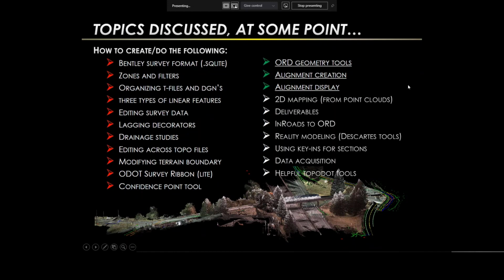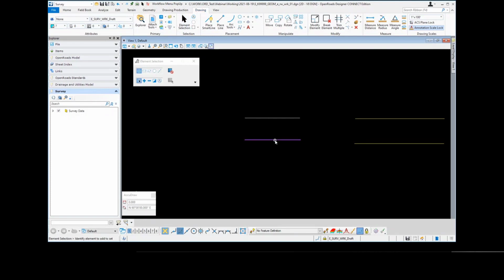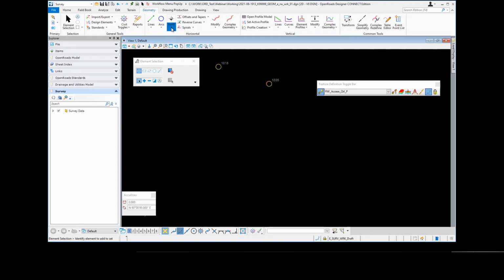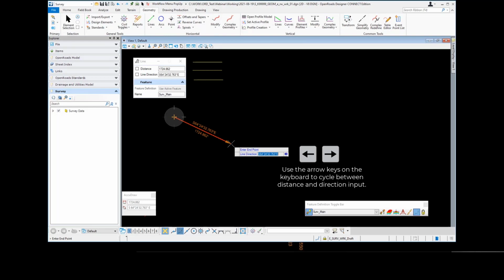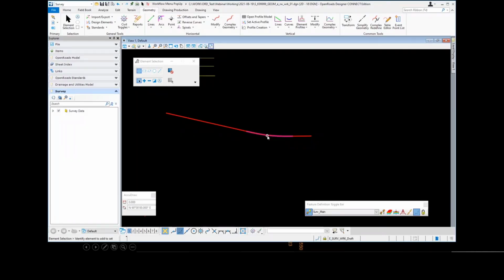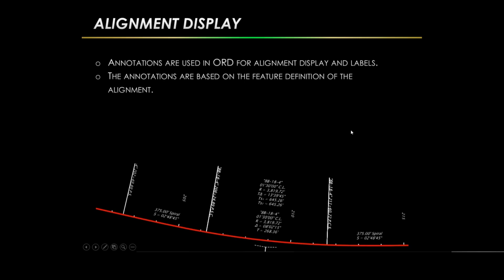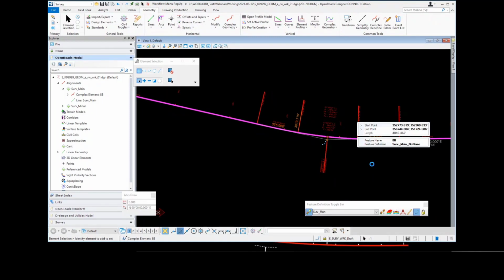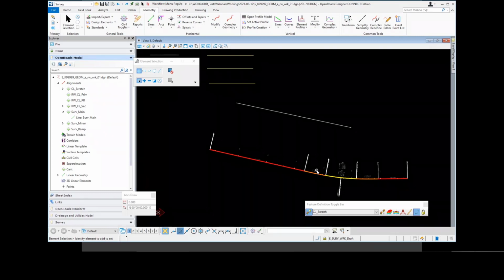ORD Survey Webinar 5, 2021-08-19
00:00 -  Start
00:02 -  Introduction
00:45 -  Topics Discussed
01:08 -  Question - Level Display
01:48 -  DEMO - Level dialog
03:18 -  Review Use ribbon tools
04:36 -  TOPIC - ORD Geometry Tools
07:45 -  DEMO - ORD Geometry Basics
08:22 -  Civil Elements vs. Simple Graphics
12:26 -  Feature definitions
14:45 -  Review geometry tools
16:32 -  Question - Using Feature Definitions
18:09 -  Cont. review of geometry tools
18:58 -  TOPIC - Alignment Creation
23:01 -  DEMO - Alignment Creation
24:22 -  Begin building record alignment
26:10 -  Second tangent
28:10 -  Slide - step 2
28:22 -  Adding curve set
29:16 -  Using degree of curve entry
31:04 -  Details of modified tangents
32:12 -  Slide - step 3
32:36 -  Modifying alignment data
33:22 -  Slide - step 4 and 5
33:45 -  Complex the alignment
35:20 -  Slide - tips
35:58 -  Transform tool vs. MS copy
37:23 -  Slide - tool caution
38:08 -  Question - method to save alignment
40:21 -  TOPIC - Alignment Display
41:30 -  Extra labels in annotations
42:58 -  Annotation update warning
43:43 -  DEMO - Alignment Annotations
46:01 -  Add starting station to alignment
47:38 -  Differences in Feature Definitions
47:56 -  Survey Definitions
49:32 -  RW Definitions
51:53 -  Presentation re-cap
52:38 -  Question - Tool for edit horizontal like InRoads
53:20 -  Editing the alignment using manipulators
54:39 -  Effects of edits on curve set
56:58 -  Closing comments and question to group